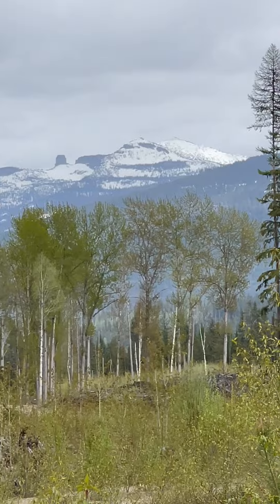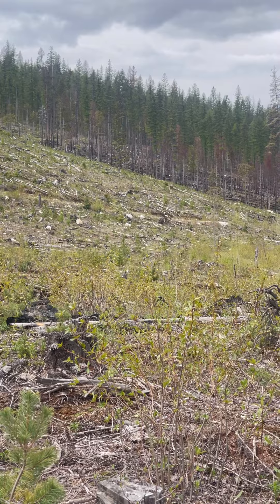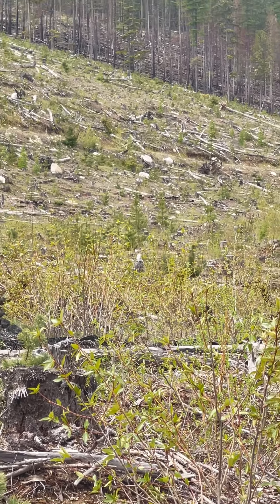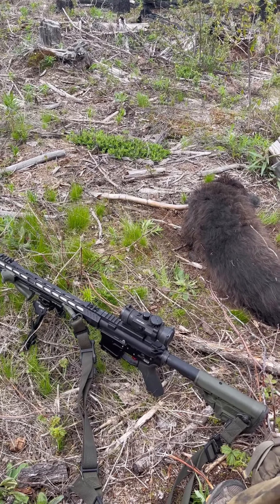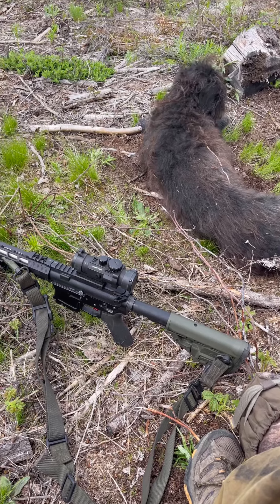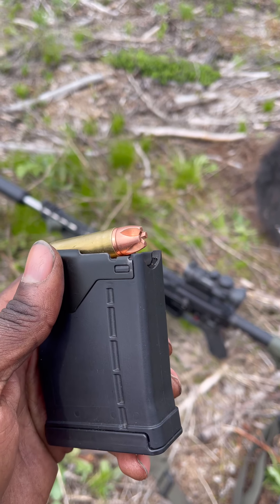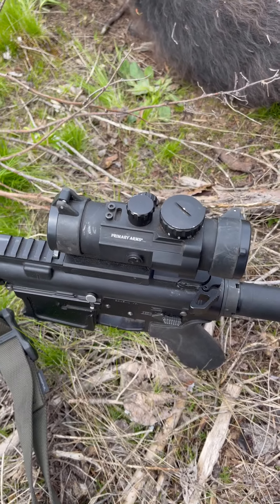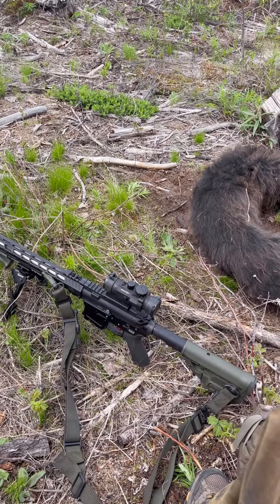In Search of Canus Lupus: Day 2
Day 2: With Great Wolf populations as high as 1000% above state management objectives, I Head over to Idaho to match wits with one of the most difficult to hunt species in North America.

While the grey wolf definitely belongs in this ecosystem, and while I’m happy they are present, the cure population of Grey wolves is significantly hurting both deer, elk, moose and other predator populations.

After doing a couple of months of research to try to learn more about the effect that wolves are having all across Idaho, I decided to dedicate some time to engage in some legal regulated hunting of this apex predator.

Thus is my journey.